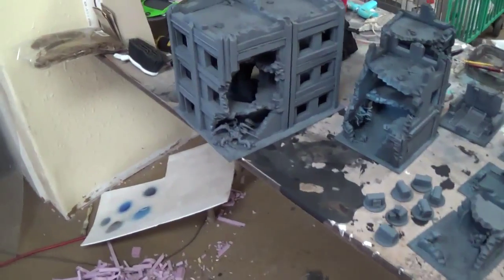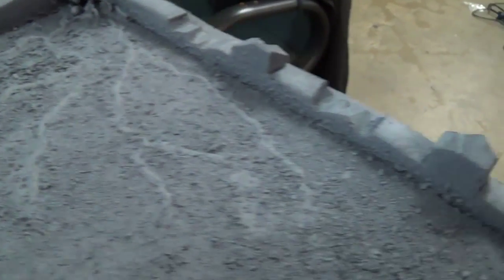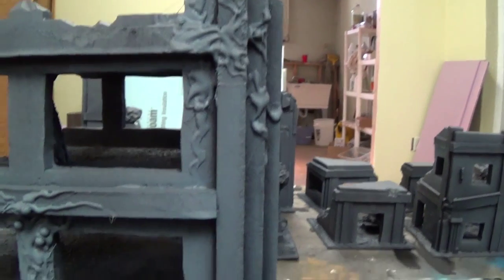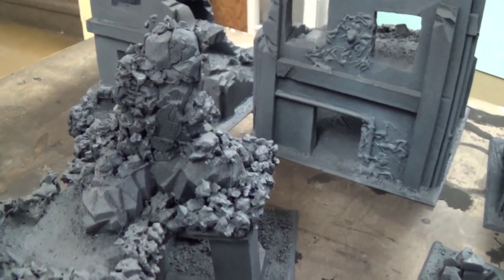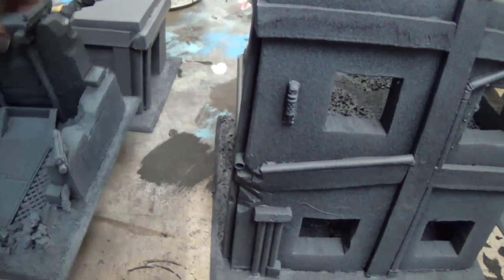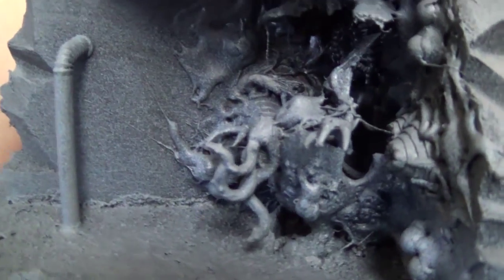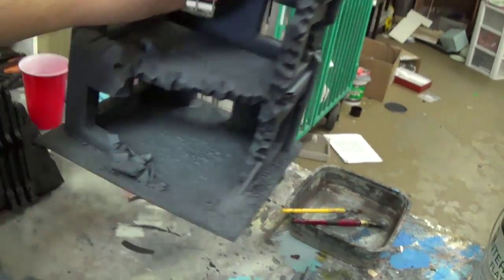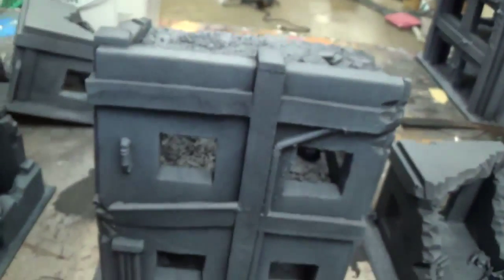Basecoated Infested Nurgle City - Titan Terrain Studio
Sorry for the constant sniffles during the video. Got the 8 week crud that makes you cough your lungs out & still not over it yet.

Don't forget to check out our Facebook page for more updates and pictures